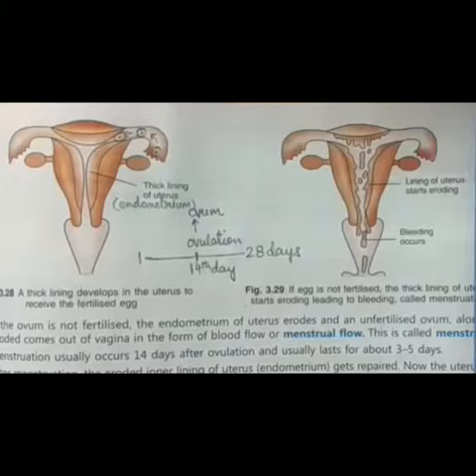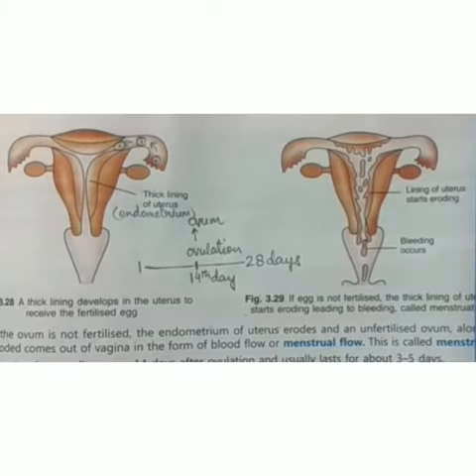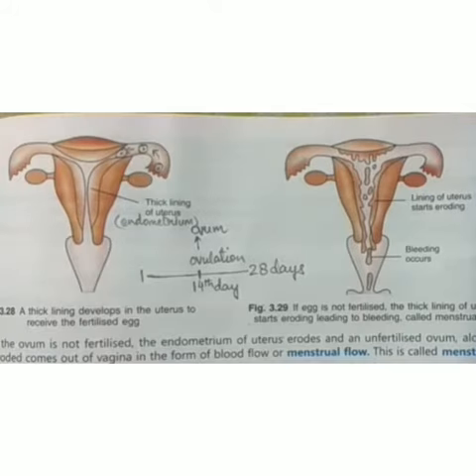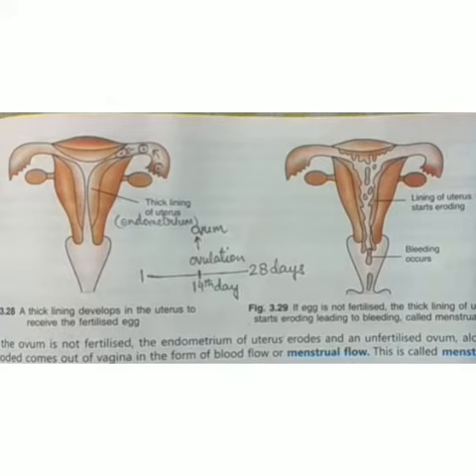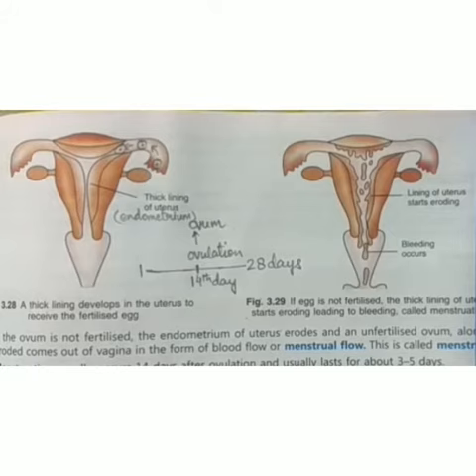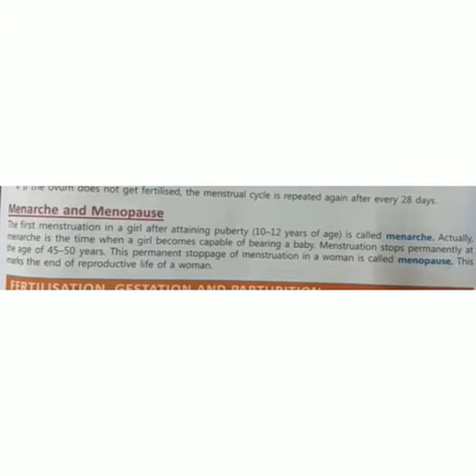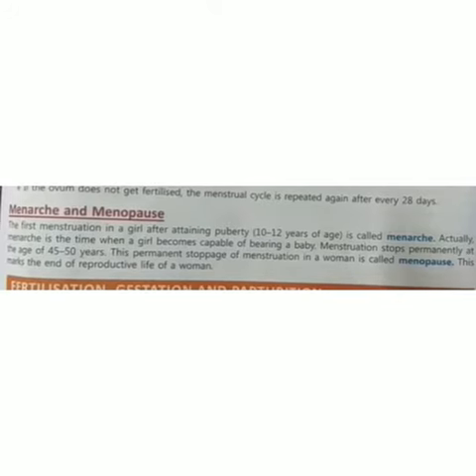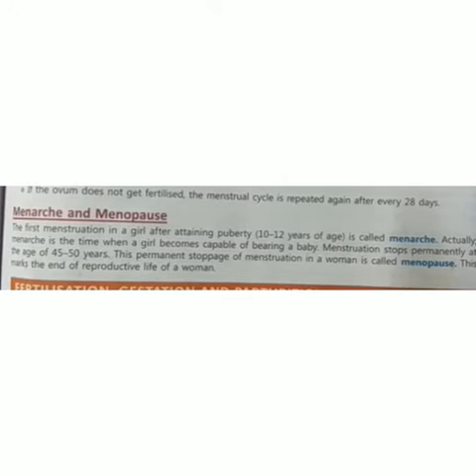CLASS10 BIO Menstrual cycle 2